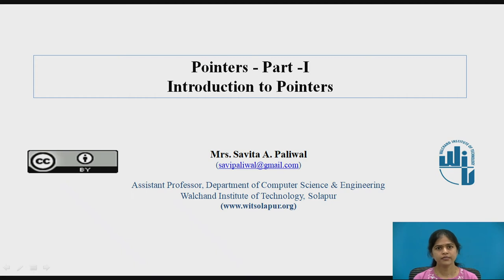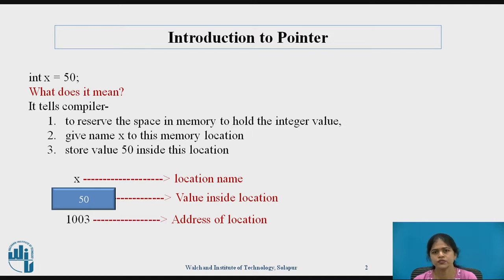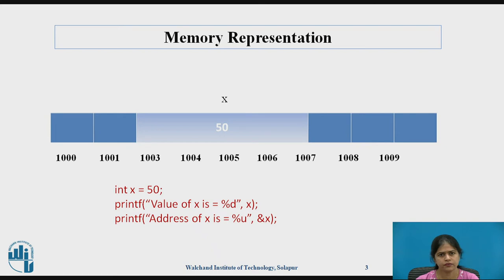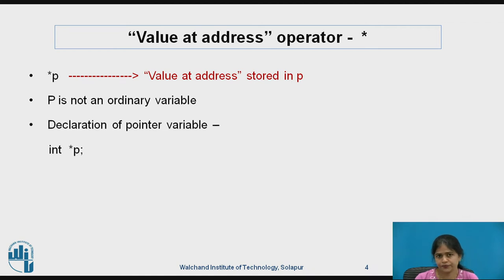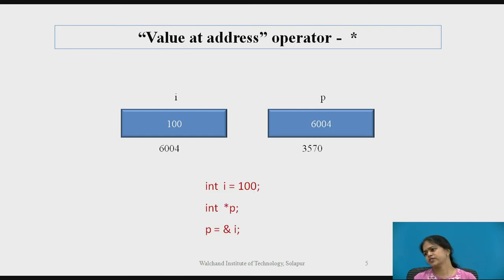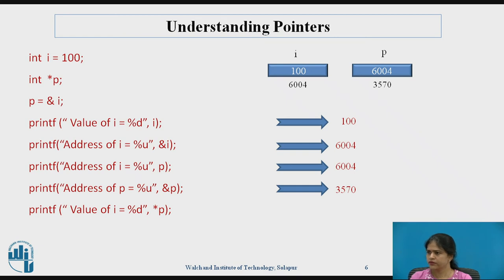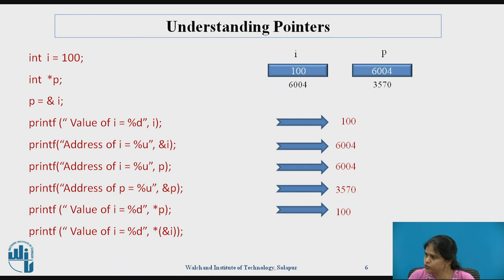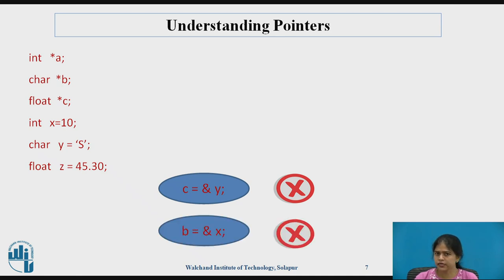Introduction to Pointers-(Pointers-I)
Savita A. Paliwal
Assistant Professor,